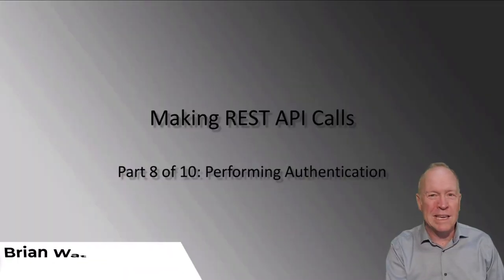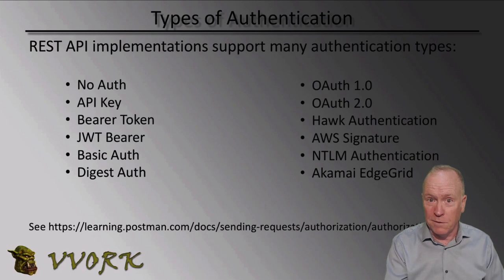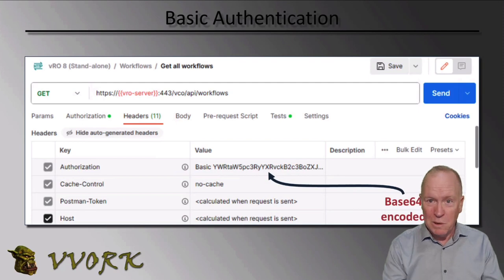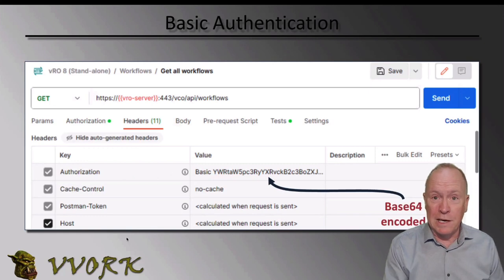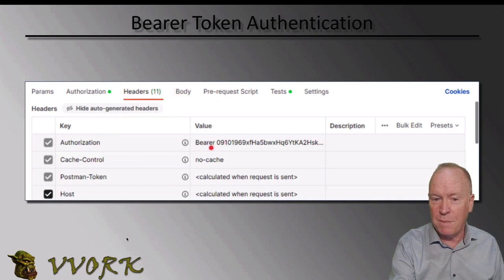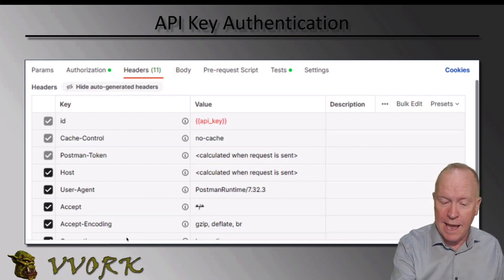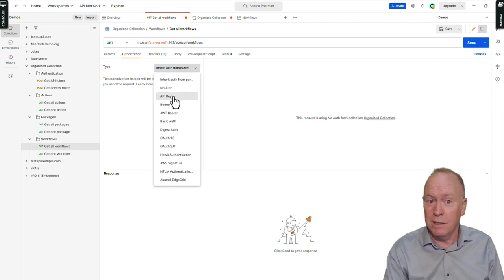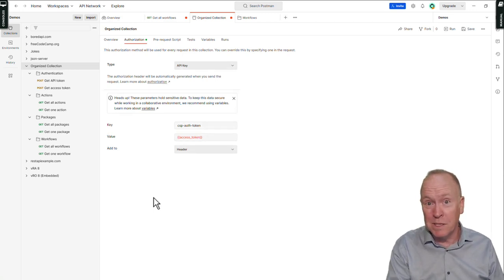Making REST API Calls - Part 8 - Performing Authentication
Description:
In this video, Brian Watrous explains how to authenticate REST API calls.

00:00 Intro
00:55 Types of Authentication
03:19 No Auth
04:10 Basic Authentication
05:45 Base64 Encoding
09:20 Bearer Token Authentication
11:36 API Key Authentication
15:13 Demo
19:25 Outro